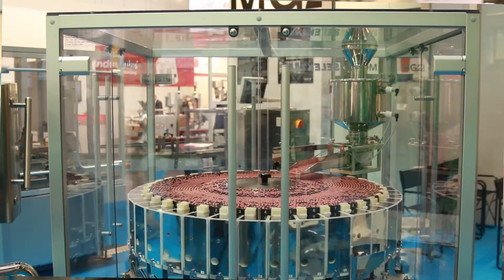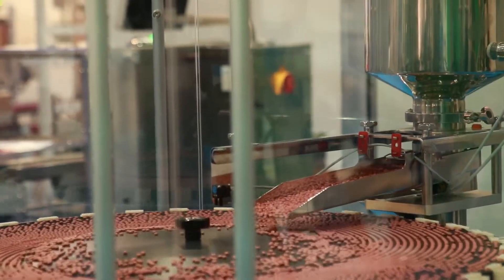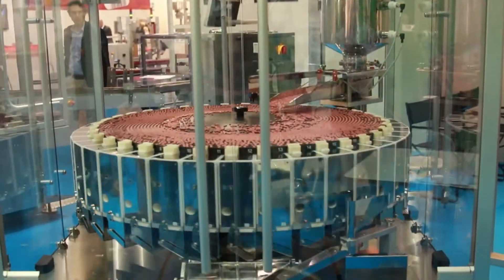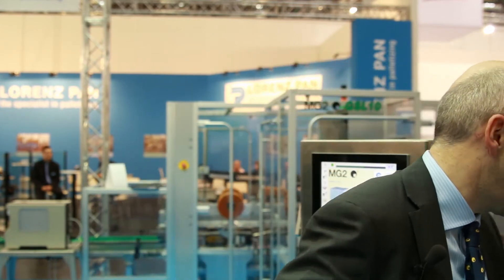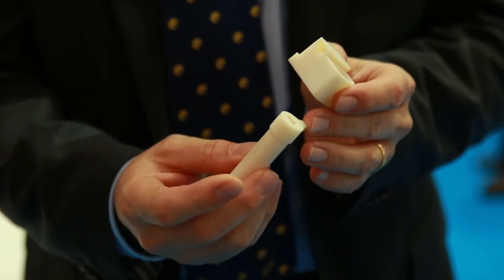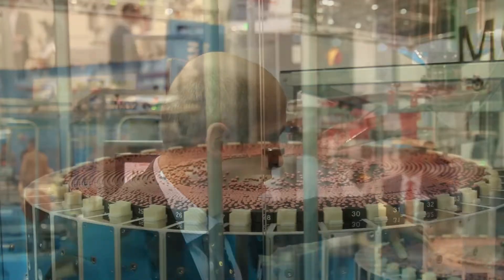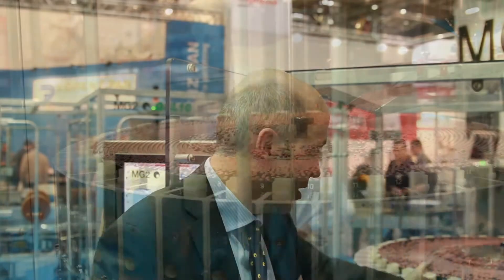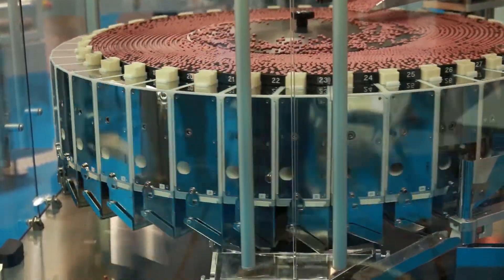MG2 SELEKTA - ENG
Marco Bellentani, product manager for innovative solutions, presents the Selekta machine, a new machine to check the weight of tablets, 100%: each single tablet is checked. Selekta can check up to 500.000 units per hour.